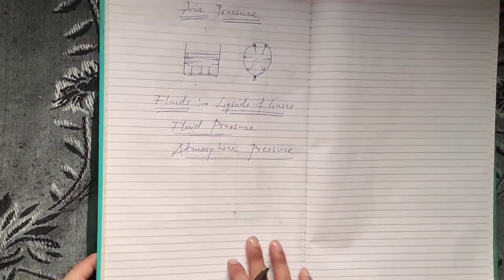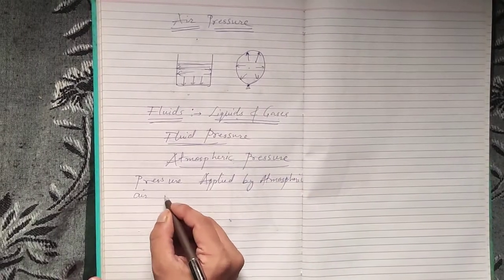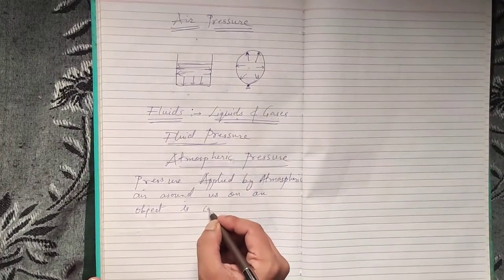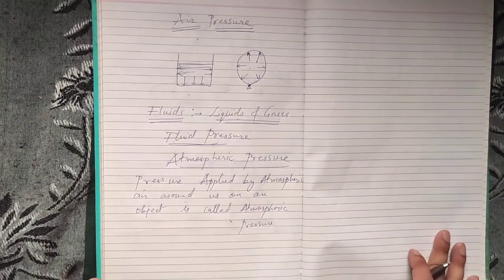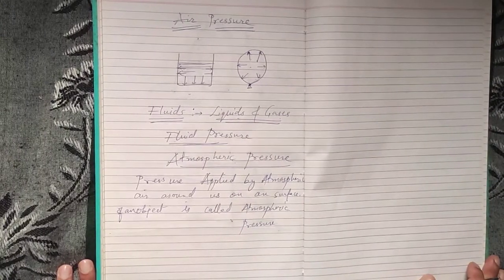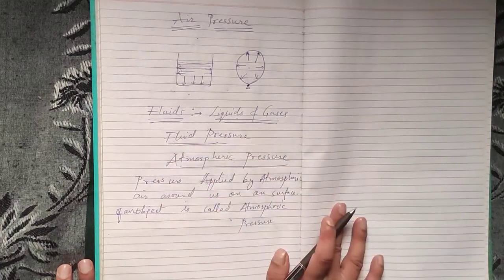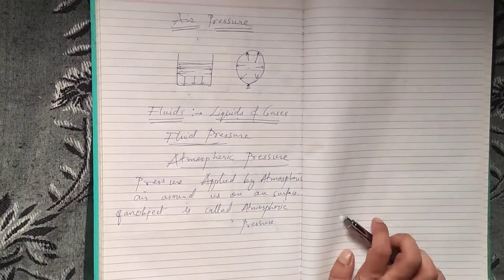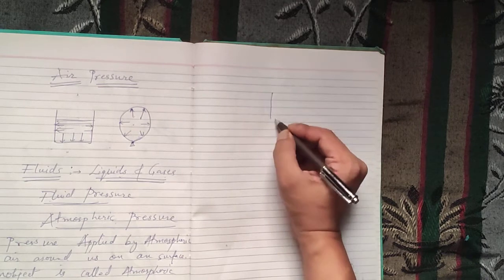Class 8 Physics part 7a